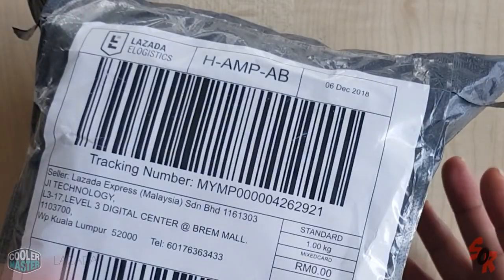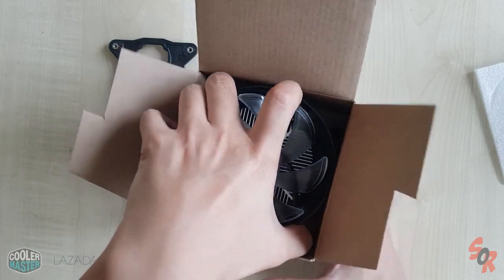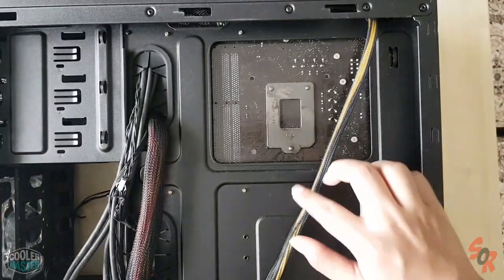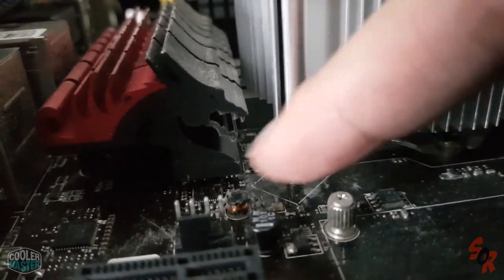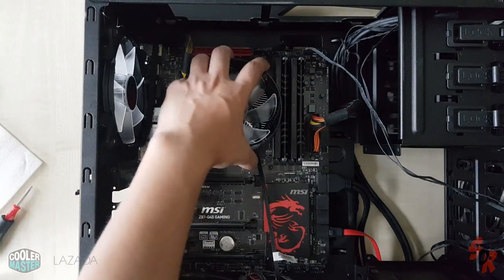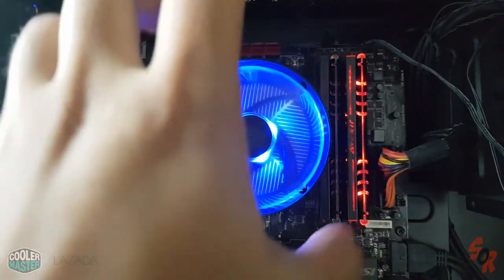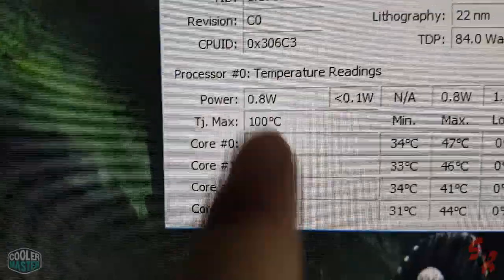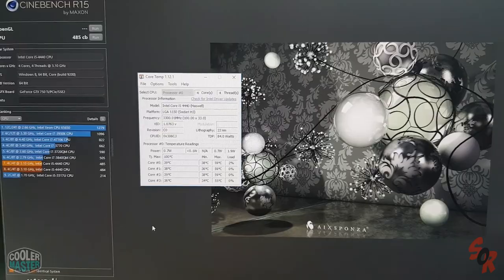COOLER MASTER i70c CPU COOLER REVIEW !!! + INSTALLATION + CPU TEST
Hey guys! this is the review of the Cooler Master i70c!
its affordable yet satisfying for the price to include led lighting and simple installation!

⭐LGA 1150 ( H3 Socket ) Haswell Build⭐

•MSI Z87 - G45 ATX Gaming Motherboard
•Intel  i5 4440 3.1GHZ 4C4T - LGA 1150 CPU
•Avexir Blitz Series 1600Mhz DDR3 RAM ( RED LED) 2×4GB
•Avexir Core Series 1600Mhz DDR3 RAM (RED LED) 2x4GB
•Power Supply Corsair VS550  - RM 100